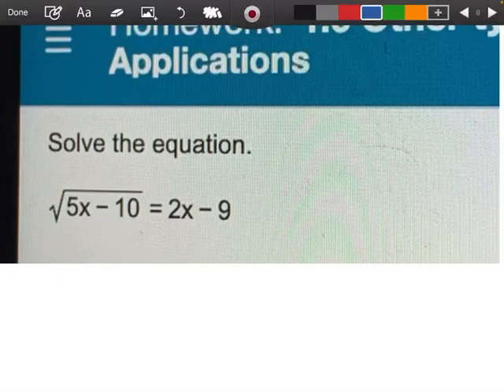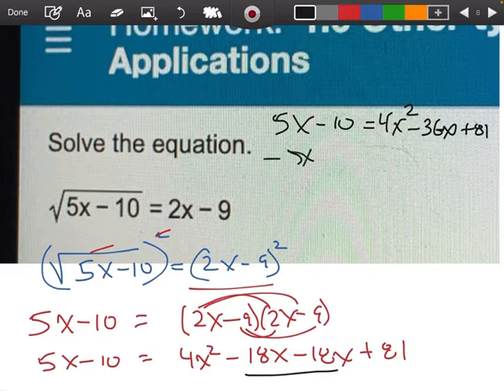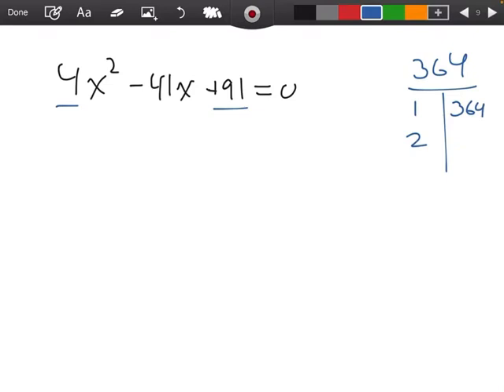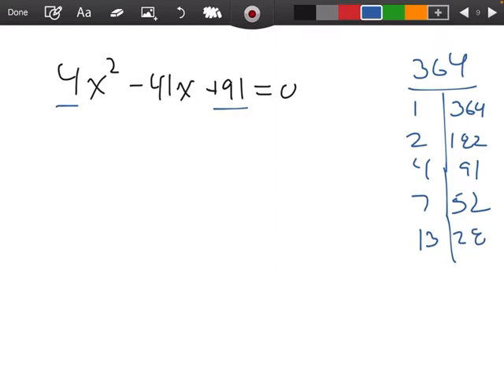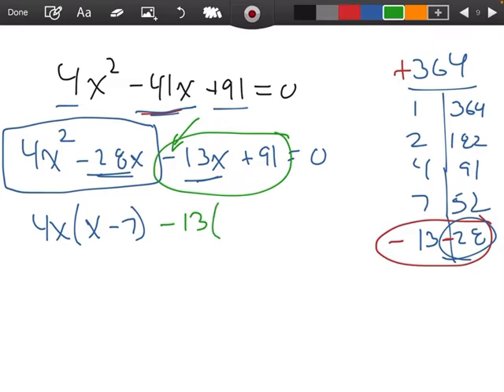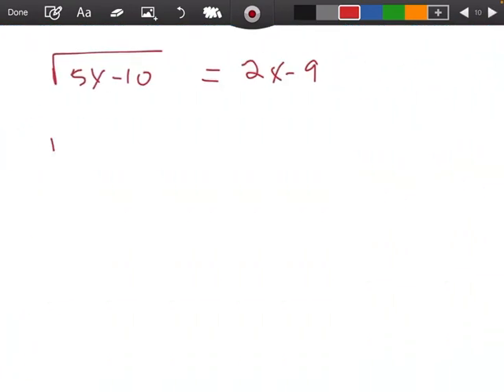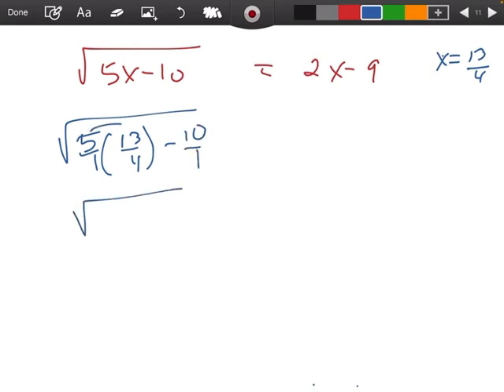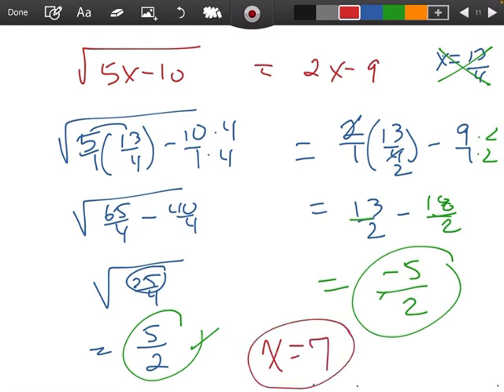Radical equations math 1414